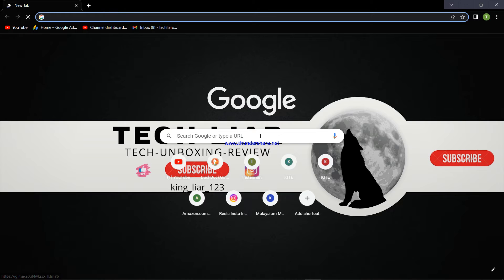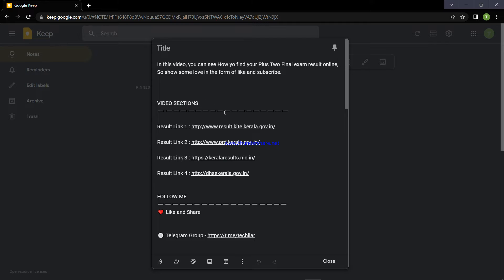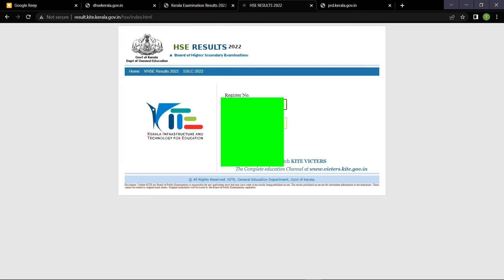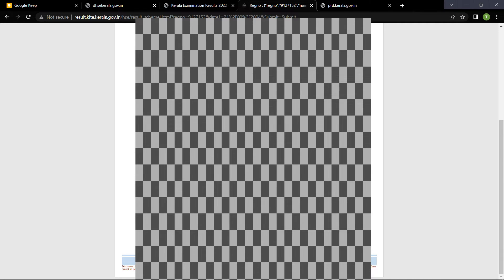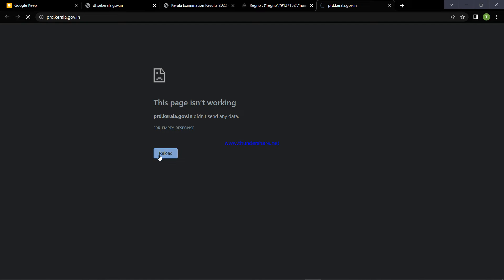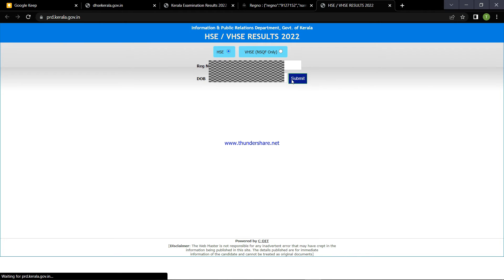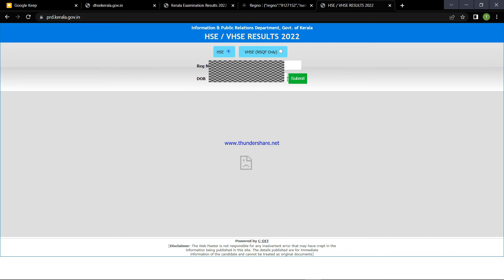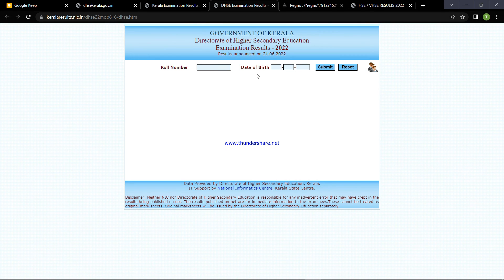PLUS TWO RESULT | +2 Result check Online free | എങ്ങനെ Plus Two Result നോക്കാം